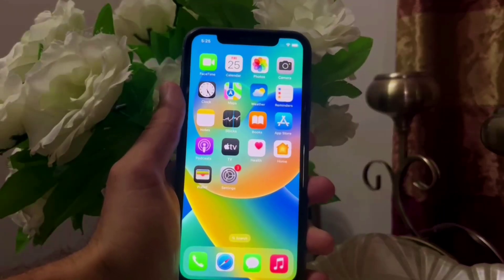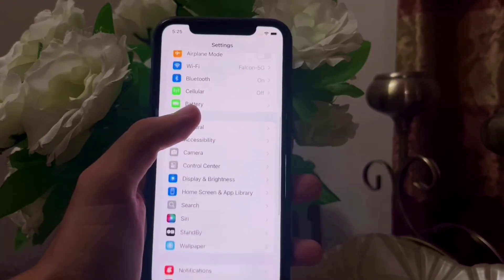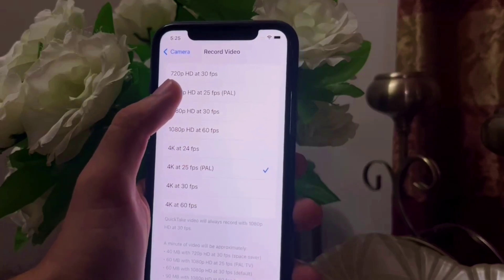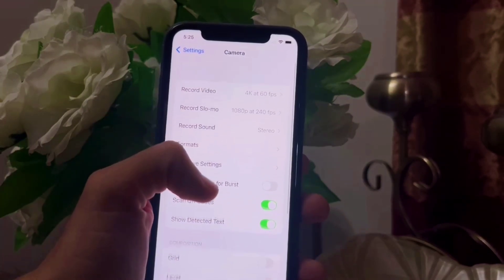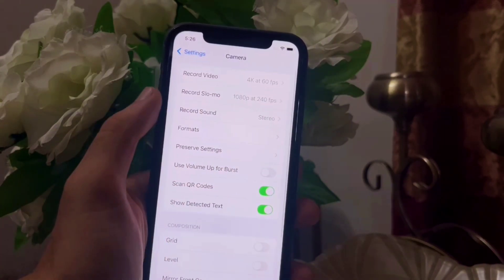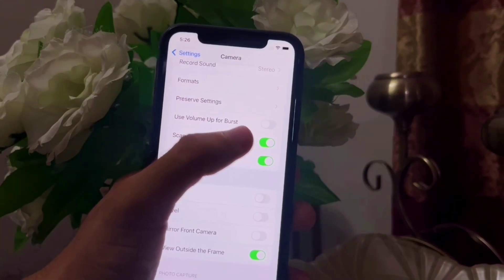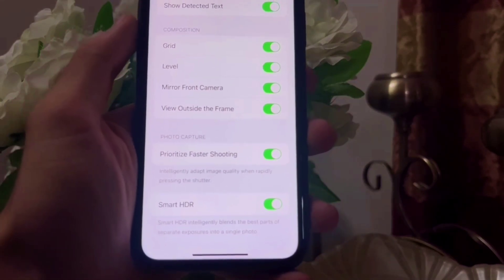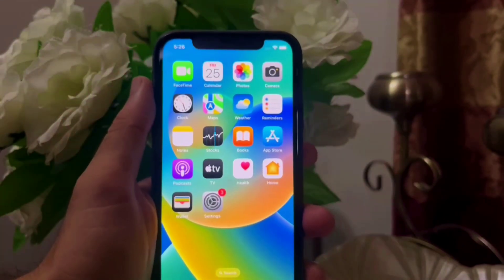iPhone 11 camera settings for stunning photos and videos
This video is about best camera settings of iphone 11 in iOS 18, you will get best settings for camera of iphone 11